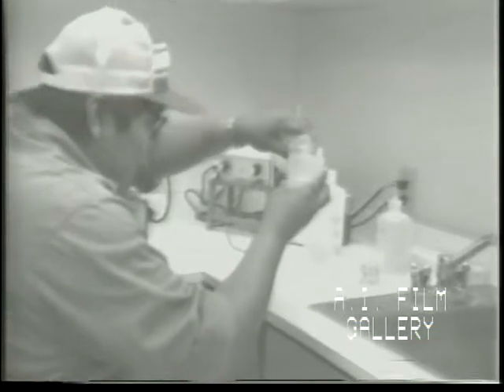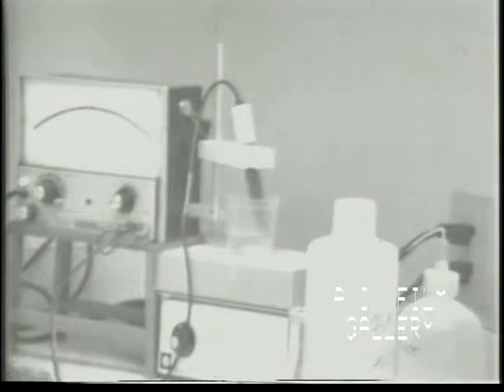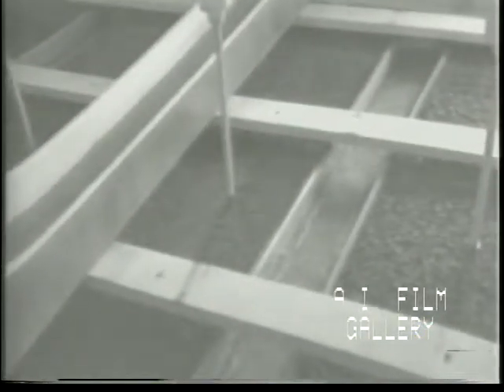Paiute, Pyramid Lake 6: Dunn Hatchery and Pyramid Lake